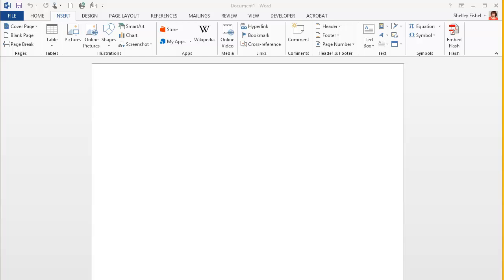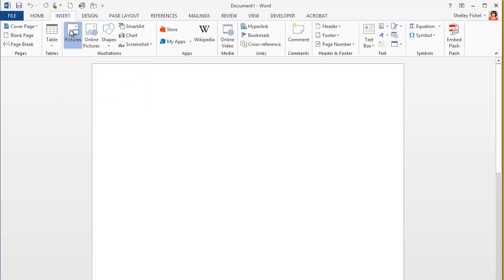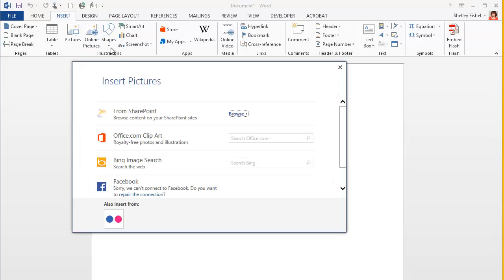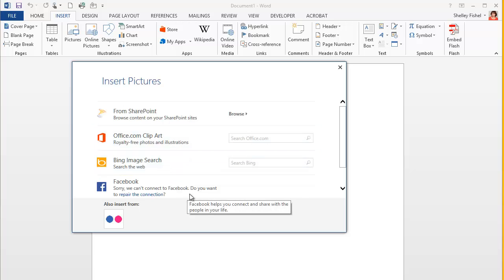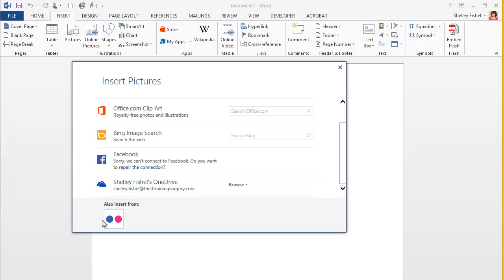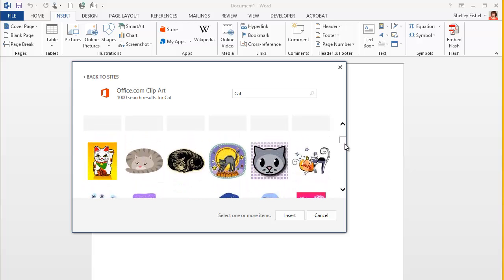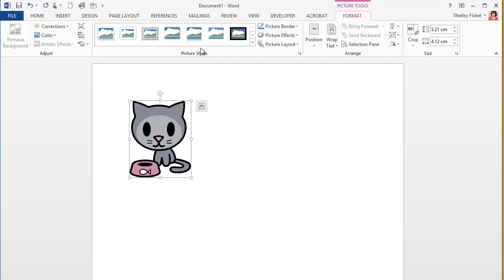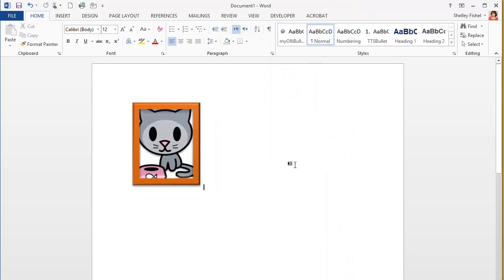How to add clipart in Word 2013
Clipart has been removed from Word 2013 and now lives online. Find out how to add clipart to your documents.